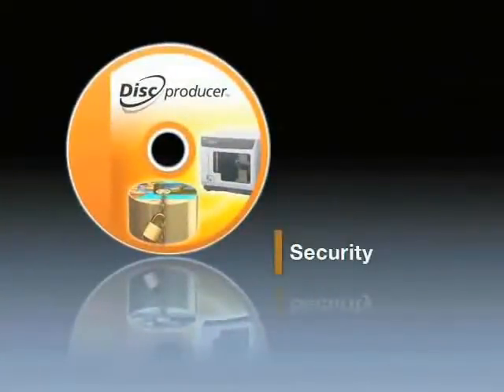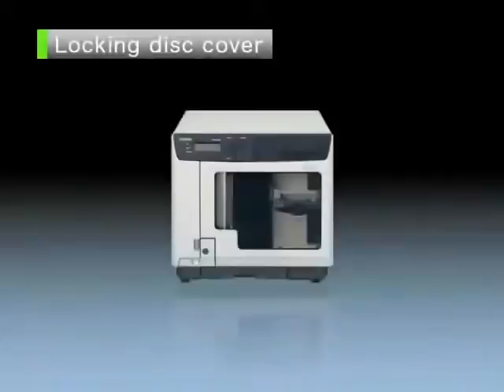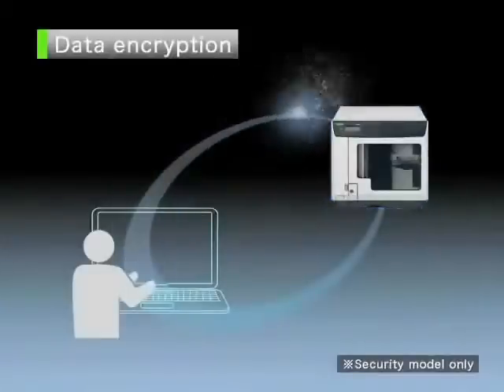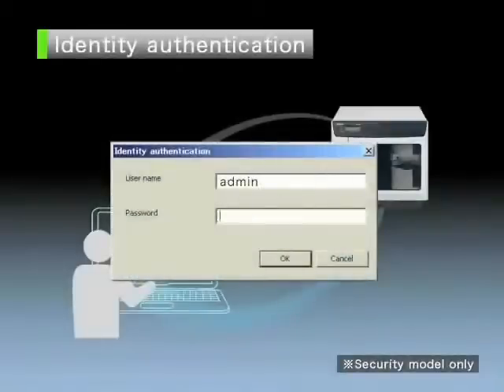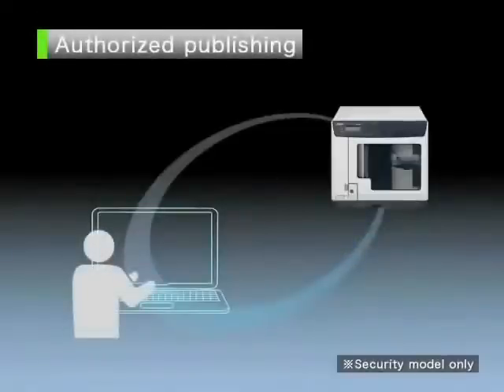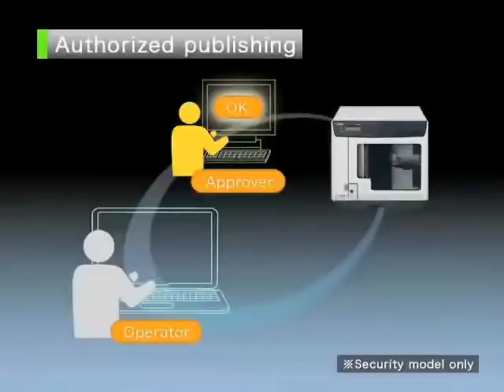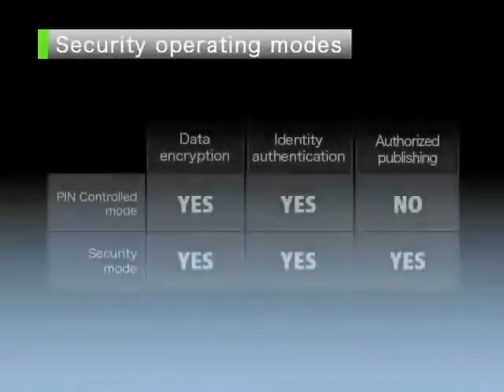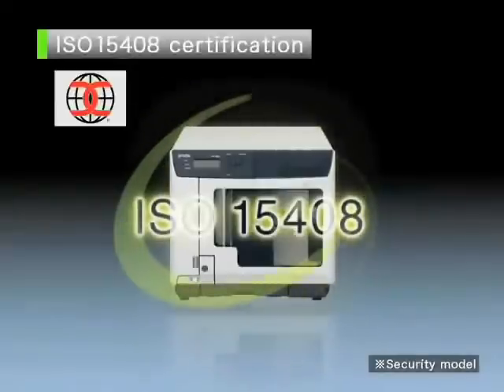Epson DiscProducer PP-100NS from Handisc.co.uk - Security Edition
Epson DiscProducer PP-100NS - Security. Key Pad entry and lockable front door.

The Epson Discproducer PP-100 Duplicator & Printer Range is ideal for desktop or office based disc duplication and printing. The Epson PP-100 is equipped with two CD/DVD Recorders and a Full Colour Inkjet Printer to guarantee fast, efficient, high quality disc production with minimal effort. The advantage of the Epson PP-100 is the fact it has six bulk colour cartridges. This keeps print costs down as you only replace the ink you use.

Each Epson Discproducer PP-100 in the range now comes with on-site support included as standard for the first year. There is also an option to upgrade this to a 3 years on-site support agreement giving you complete piece of mind.